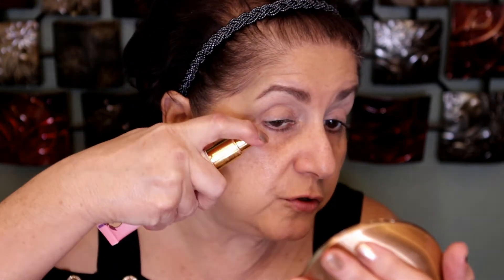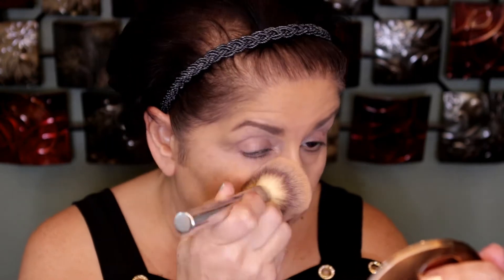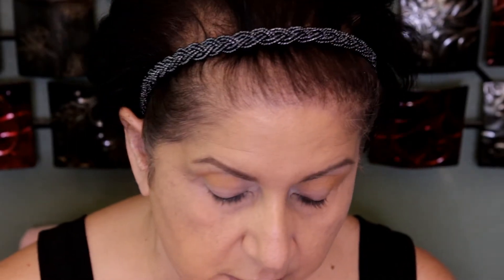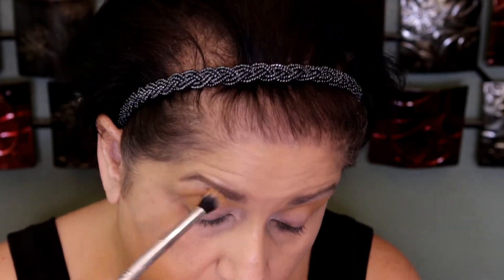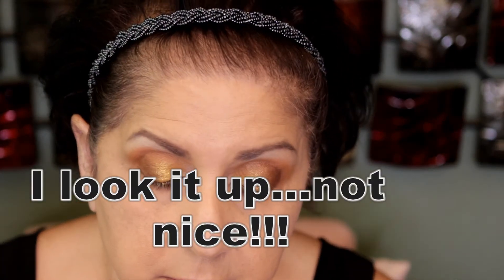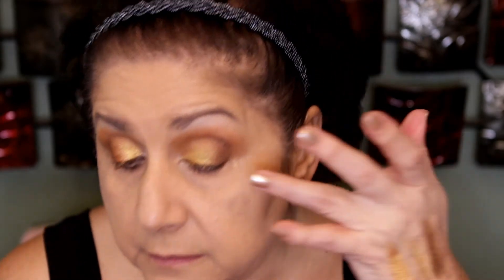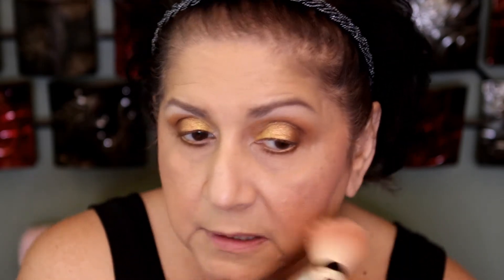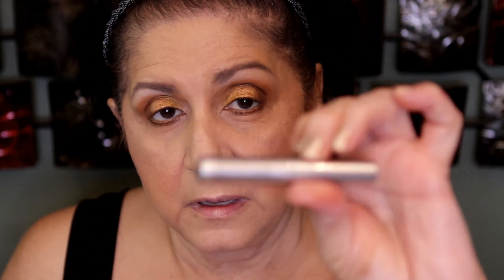URBAN DECAY NAKED HONEY PALETTE/FULL FACE OF FOOD/COLLAB WITH LIL MS NAT & LILBETSY79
Hi guys, I am sharing this fun video using my Urban Decay Naked Honey palette where we create a full face with products that are influenced by food.  I hope you enjoy

Clara's Amazon Favorite Products:

will be glad you did.